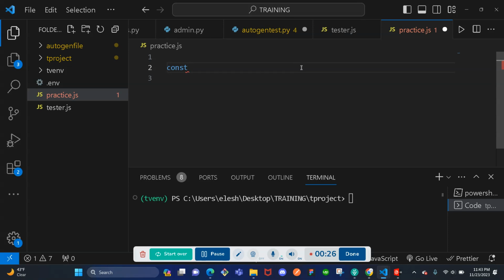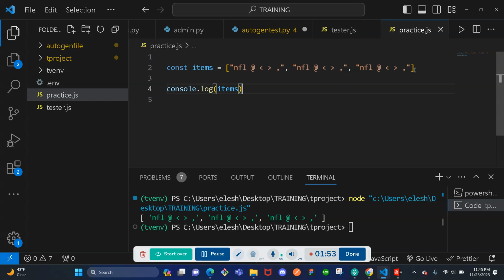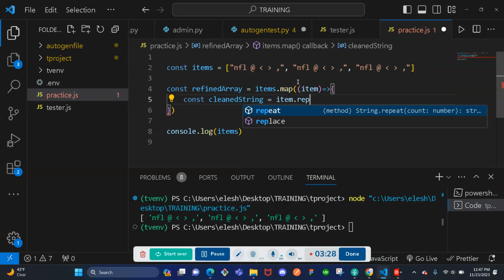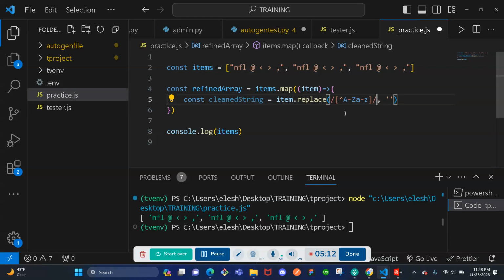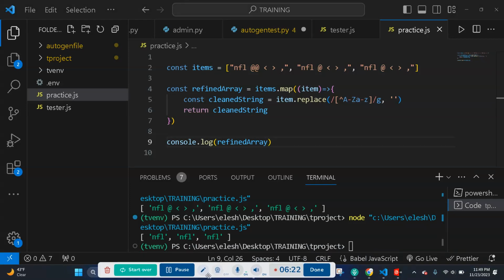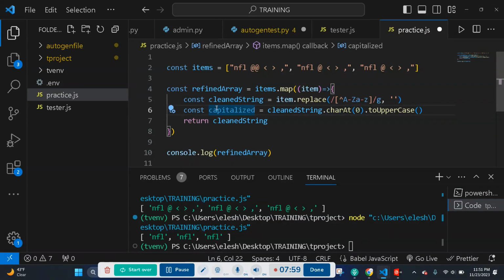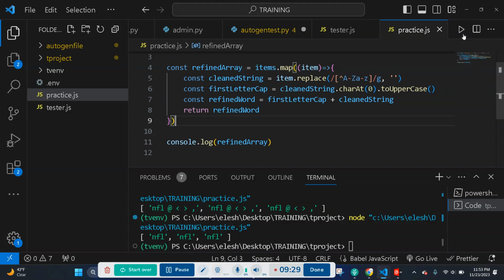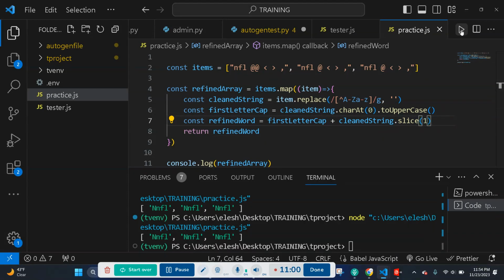Data Structures & Algorithms | Remove Non Alphabeth & Capitalize First Letter of Strings in Array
Practice Data Structures and Algorithms to land your next Software Engineering job. This video shows how to clean up data and ensure first letter is capitalized using javascript.